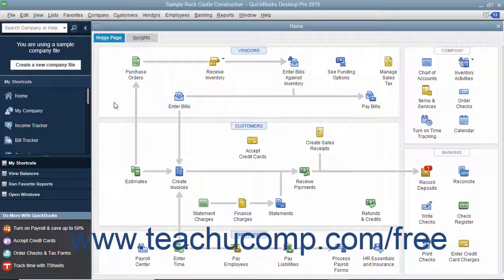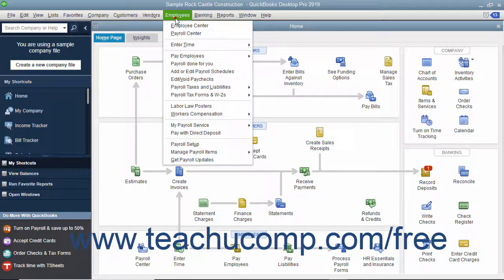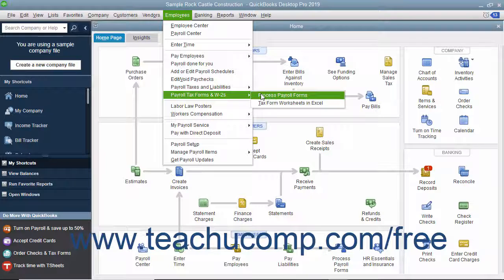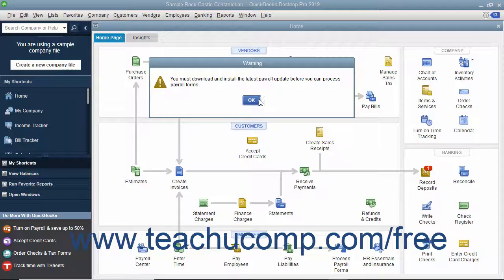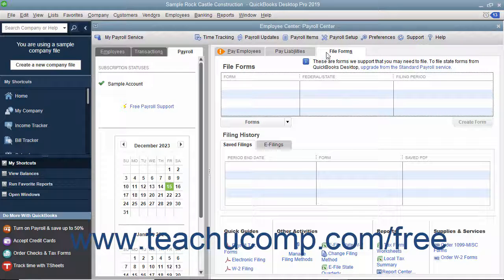QuickBooks Desktop Pro 2019 Tutorial Process Payroll Forms Intuit Training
FREE Course! Learn about Process Payroll Forms in QuickBooks Desktop Pro 2019 A clip from Mastering QuickBooks Made Easy. - the most comprehensive QuickBooks tutorial available. Visit us today!